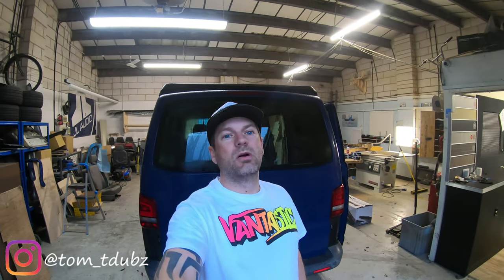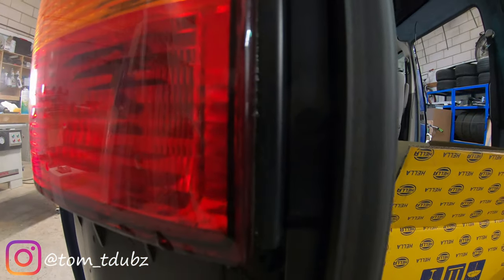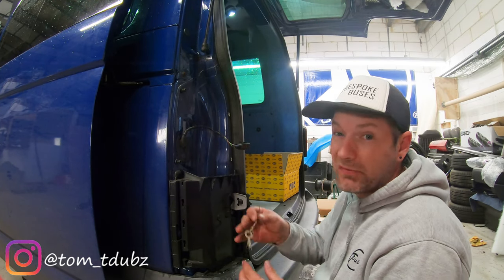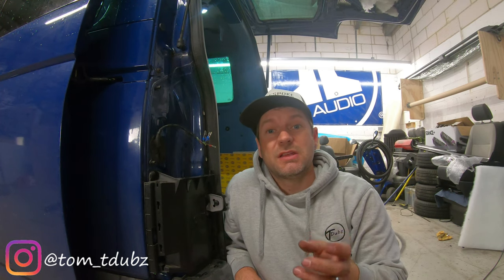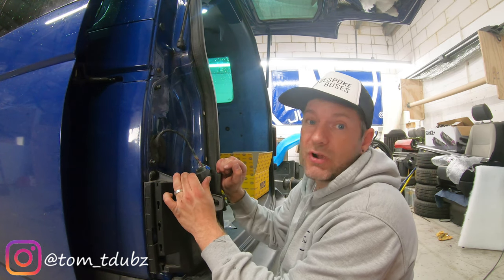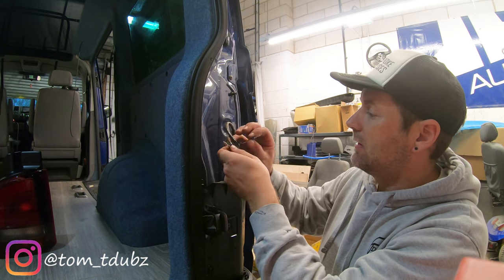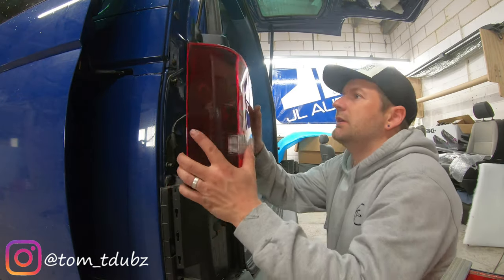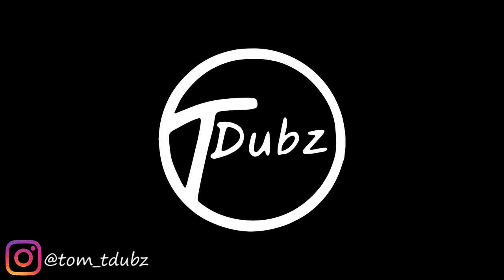Vw T5 tailgate lights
Hey and welcome back to series two.
Episode 5,  in this video I’m fitting the caravelle/multivan rear tailgate lights. These are available from travelinlite, the kit can be found on there website.

Enjoy the video and I hope it helps you fit yours.

Remember to take care when work with tools.